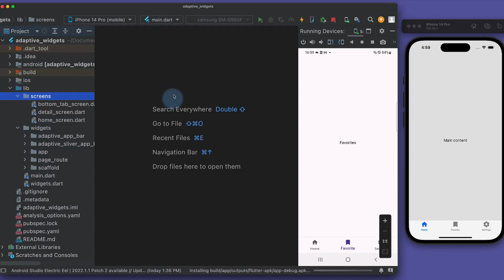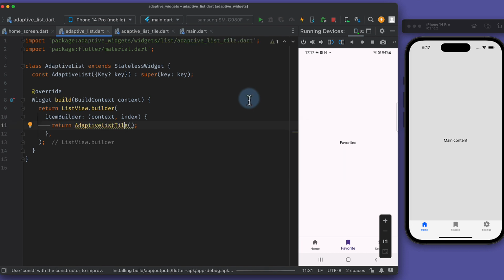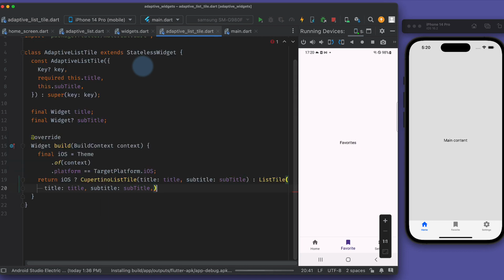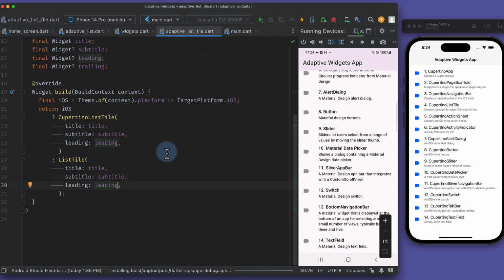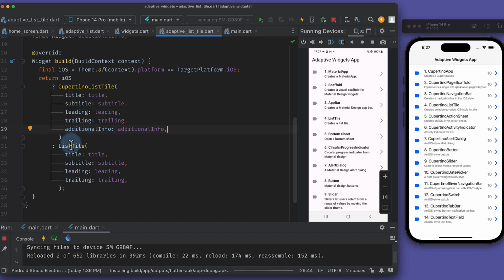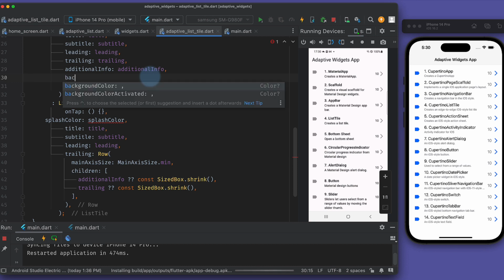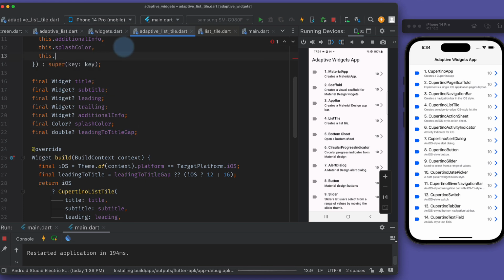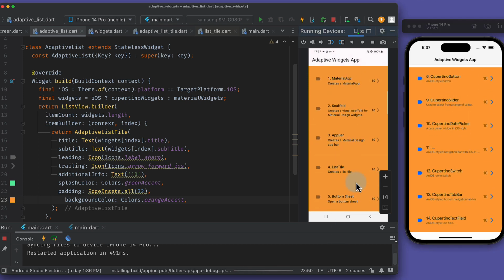Adaptive Lists in Flutter | iOS and Android | Part - 4